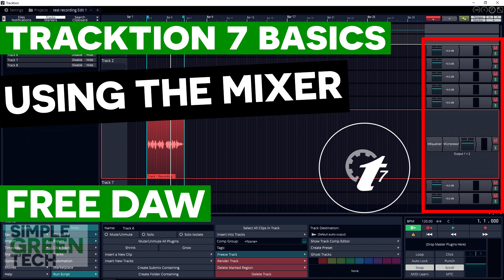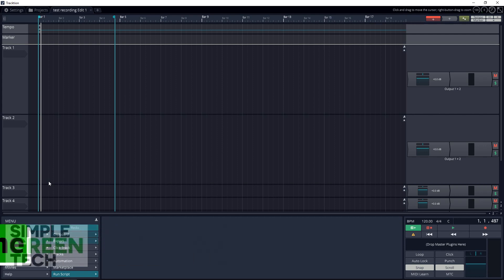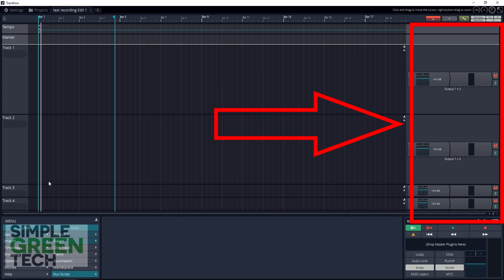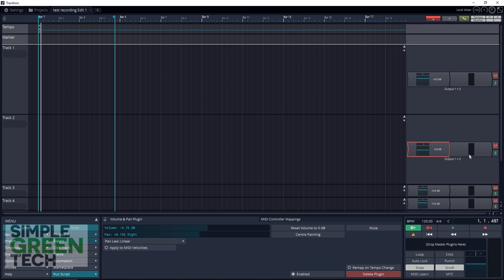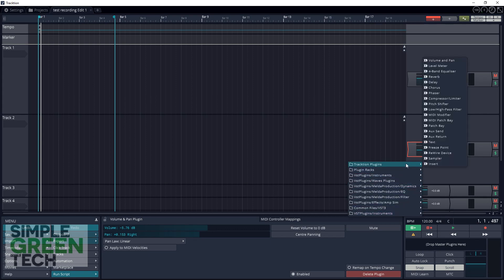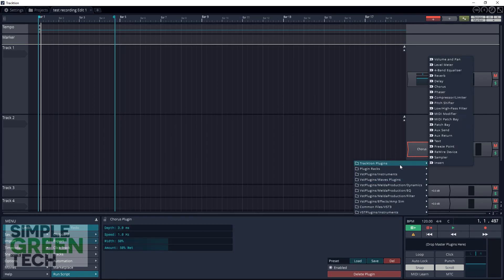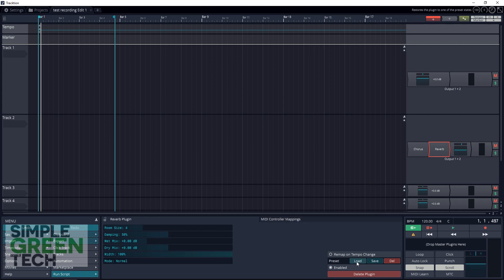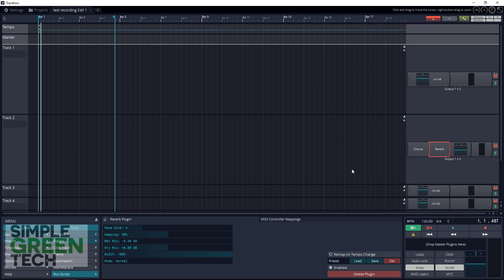Tracktion 7 Tutorial: Using The Tracktion Mixer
In this Tracktion 7 Tutorial video we look at the Tracktion 7 mixer.
Add free and discounted plugins to your Tracktion T7 library by visiting Plugin Boutique

LINKS TO THE GEAR USED TO MAKE THIS TRACKTION 7 VIDEO

► (US AMAZON)
► (CDN AMAZON)

► (US AMAZON)
► (CDN AMAZON)

TRITON AUDIO FETHEAD ⇩⇩⇩⇩
► (US AMAZON)
► (CDN AMAZON)

SHURE SM57 WINDSCREEN ⇩⇩⇩⇩
► (US AMAZON)
► (CDN AMAZON)

In this video Radio Zane of SImple Green Tech does a Tracktion 7 Tutorial looking at the Tracktion 7 Mixer. There isn't a Tracktion mixer view. All mixing is done in the Tracktion 7 Mixer that is on the main screen to the right of the audio tracks. This is the best Daw software for free. be sure to check out our Tracktion 7 review video.This audio recording software should help your audio recording setup. We also have a video for tracktion audio interface setup that you should check out if you are new to computer recording. Tracktion 7 is also known as Tracktion T7. Be sure to check it out for your computer music software. You can download Tracktion 7 Free.  This is a daw tutorial for daw software.